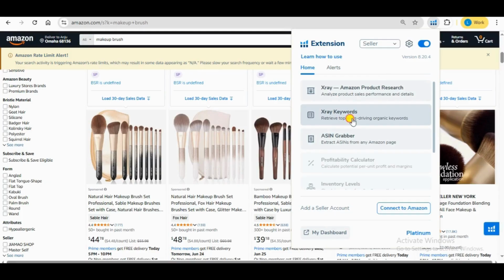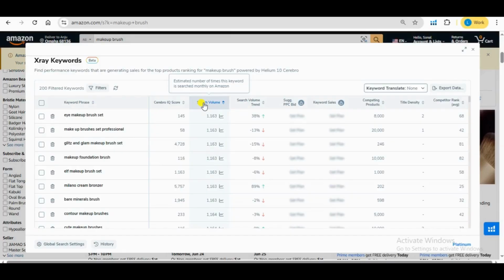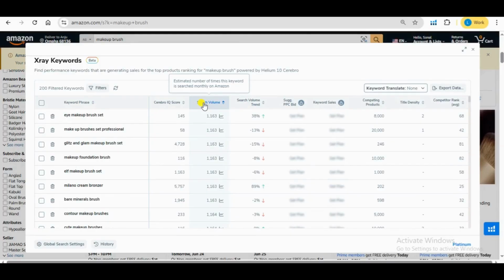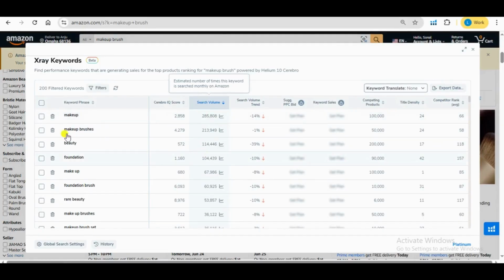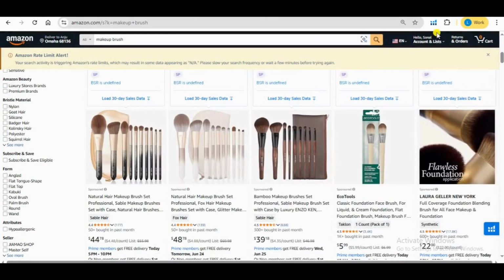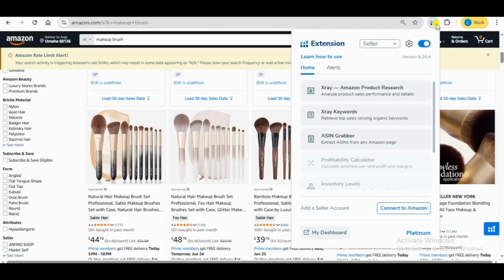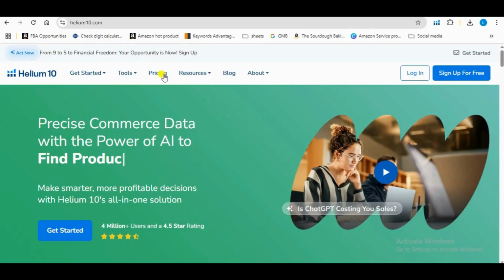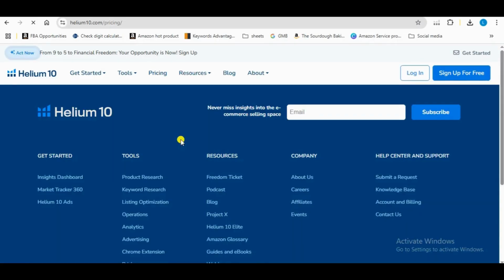"Helium 10 Xray Tutorial 🔥 Find Winning Products in Minutes!"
Want to find WINNING Amazon products in minutes? 🚀
In this video, I’ll show you how to use the Helium 10 Xray Tool step by step for Amazon product research. Whether you’re a beginner or experienced seller, this tutorial will help you spot profitable products quickly.

What you’ll learn in this video:

How to use Helium 10 Xray for product research

How to analyze Amazon listings for profit

The best way to filter & validate product ideas

🔥 If you’re serious about Amazon FBA success, Helium 10 is a must-have tool!